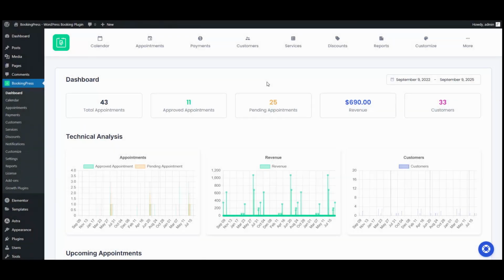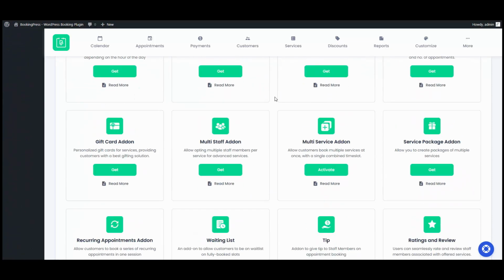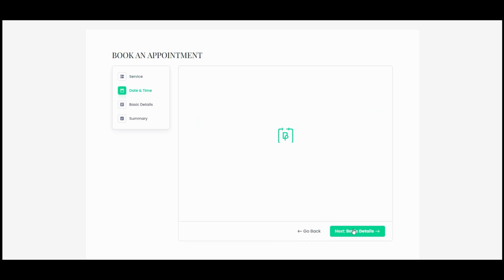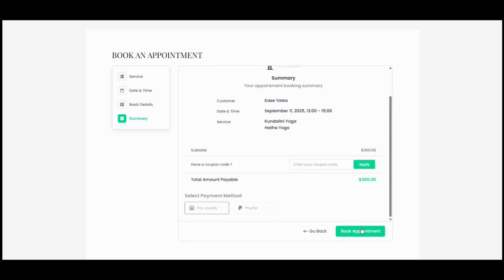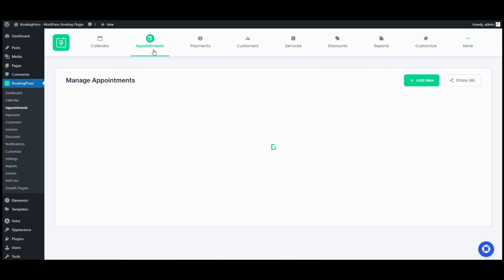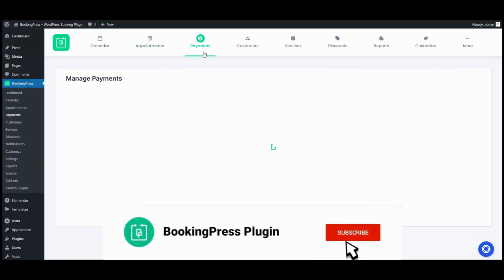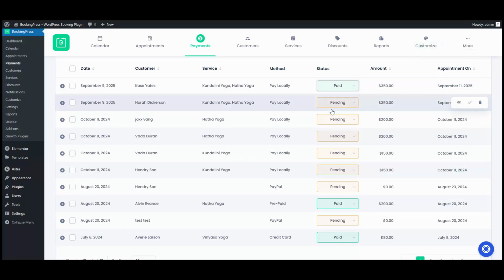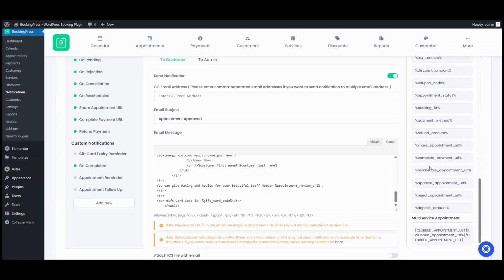How to Setup & Use Multi-Service Addon in BookingPress Pro (Tutorial)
Want to let your customers book multiple services in a single appointment? With the BookingPress Pro Multi-Service Addon, you can easily do that! In this video, I’ll show you exactly how to activate, configure, and use the addon, from the backend setup to the customer booking flow.

This addon is perfect for salons, spas, gyms, clinics, consultants, or any service based business that wants to offer flexible appointment booking options.

What you’ll learn in this tutorial:

✅ How to activate the Multi-Service Addon in BookingPress Pro
✅ How customers can book multiple services at once
✅ Managing multi-service appointments in the backend
✅ Checking related payments in the Payments section
✅ Customizing notifications with multi-service shortcodes